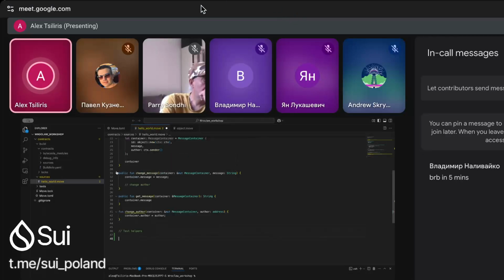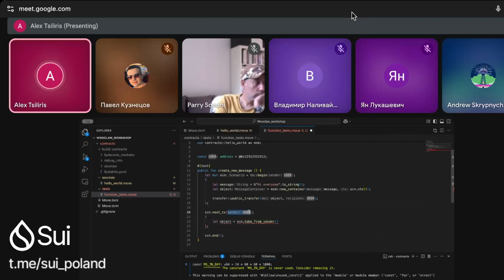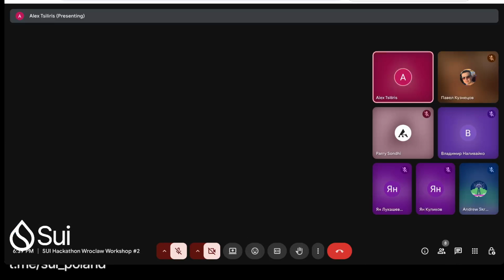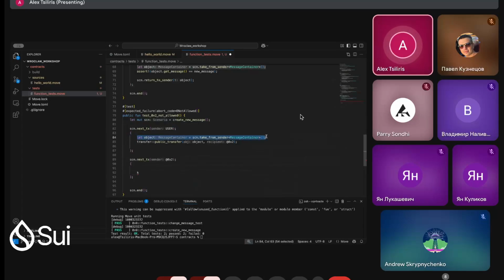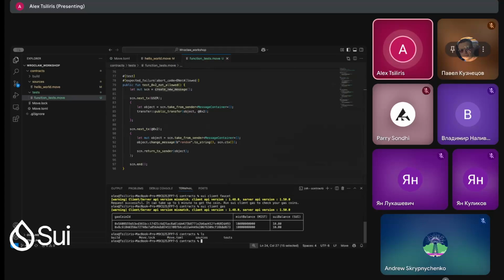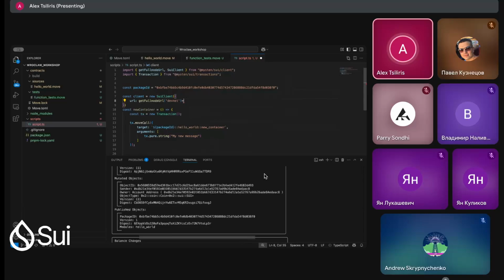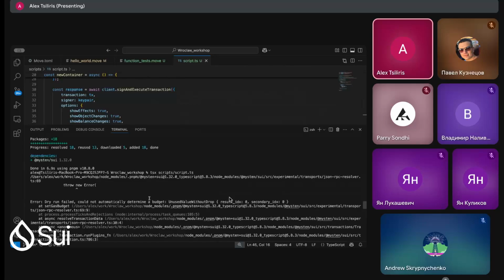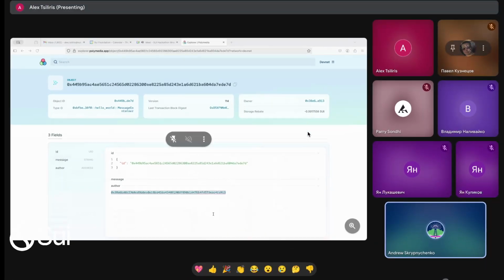Move language basics workshop (testing and deploy)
About Sui
​​Sui is a first-of-its-kind Layer 1 blockchain and smart contract platform designed from the bottom up to make digital asset ownership fast, private, secure, and accessible to everyone. Based on the Move programming language, its object-centric model enables parallel execution, sub-second finality, and rich on-chain assets.

​​About Mysten Labs
​​Mysten Labs is an industry-leading team of experts on distributed systems, programming languages, and cryptography, whose founders were senior executives and lead architects of pioneering blockchain projects. The mission of Mysten Labs is to build critical infrastructure to create a more decentralized internet.